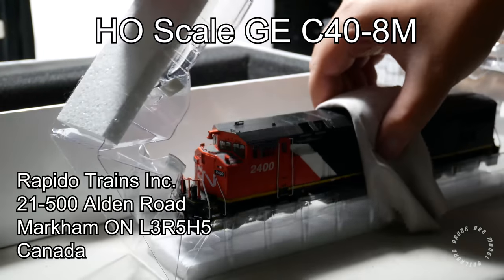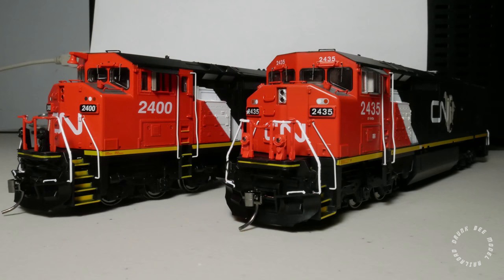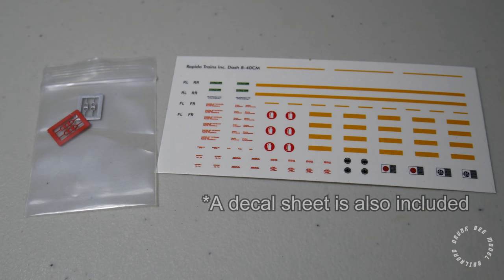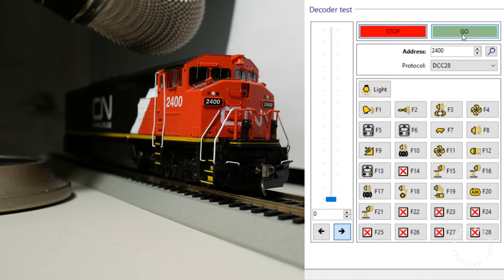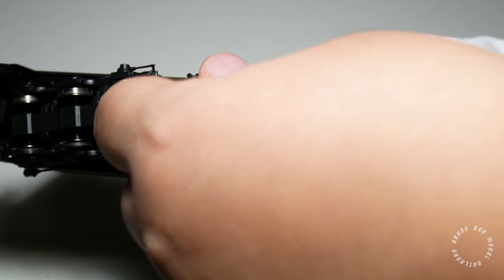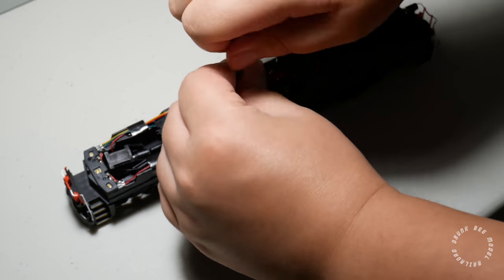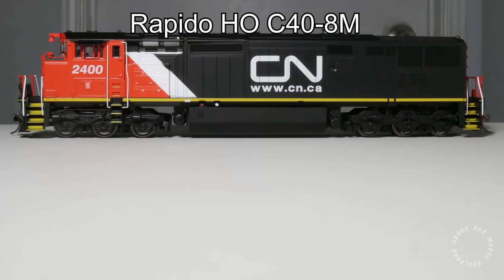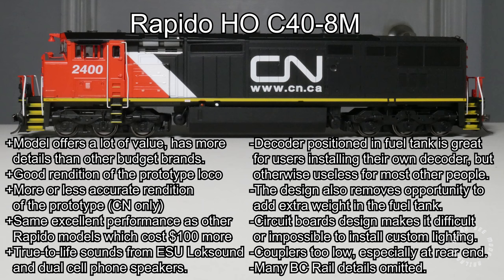Review: HO Rapido GE C40-8M 'Dash 8-40CM, Canadian Dash 8'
Announced in March 2016, the HO scale GE C40-8M is Rapido's first and last entry into the budget model locomotive market. The model was initially announced with DC and DCC with an ESU budget sound decoder installed. The model would have very basic lighting functions (headlights only) and most of the detail parts are left out and is provided for the user to install. After receiving tons of suggestions and complaints, Rapido decided to switch to an ESU Loksound Select decoder and have the grab irons, wipers and sunshades installed at the factory instead of having them in a parts bag. They also retooled the ditch lights so that they actually light up. These changes caused the delivery date on these models to slip from late 2016 to late 2017.

Verdict: 8/10. Rapido’s model is a nice value-oriented locomotive suitable for modelers of modern freight power in North America. The model outclasses many of its budget-oriented competition in terms of what you get for what you pay, however it does come up short in many aspects with regards to the details and electronics.

The prototype C40-8M is a six axle diesel locomotive built by the General Electric Company from 1990 to 1994. It is the Canadian variant of the General Electric C40-8 locomotive. It is also known as the Dash 8-40CM or simply referred to as the Canadian Dash 8, because they were the only GE Dash 8 series locomotives built first hand for Canadian railway companies. A total of 84 units were built. 55 for Canadian National, 26 for BC Rail and 3 for the Quebec North Shore and Labrador Railway. Most of these locomotives are still used in mainline freight service with Canadian National as of 2017.

Road numbers:
CN 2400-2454 (CN sergeant stripes, CN North America, CN wet noodle, CN.ca)
BCOL 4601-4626 (BC Rail red/white/blue, CN.ca with BCOL sublettering)
QNSL 401-403 (not available for the models)

MSRP: C$174.95 DC / C$264.95 DCC Sound

Loco weight: 511g / 1 lb 2 oz
Drawbar pull: 88g / 3.1 oz
Minimum speed: 1.2 smph / 0.8 smph with CV54 back EMF tuning
Maximum speed: 84 smph